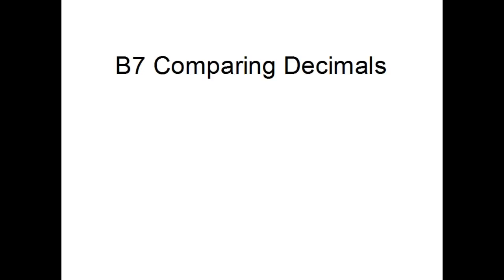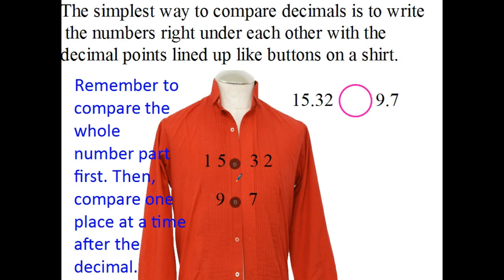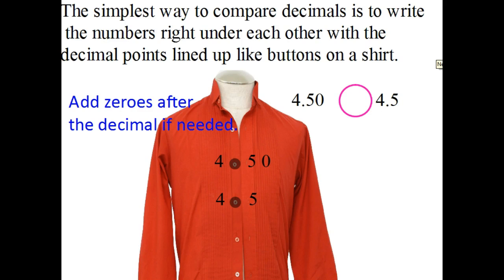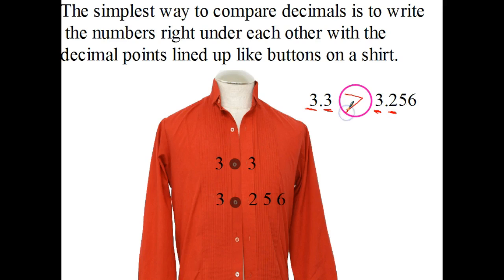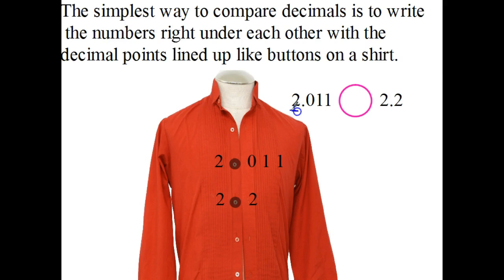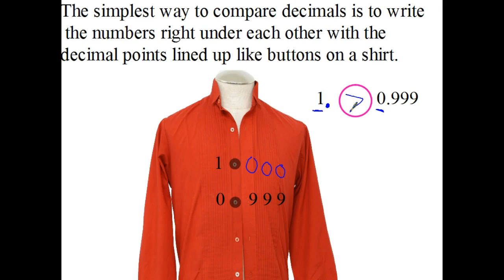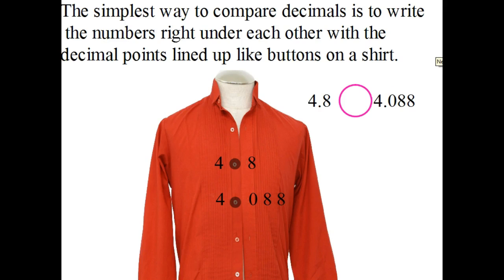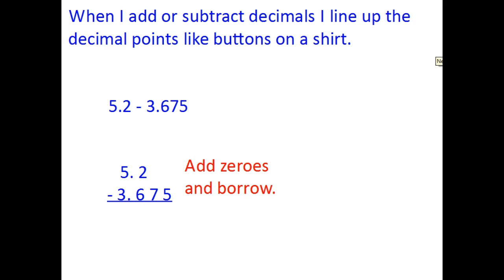B7 Comparing Decimals